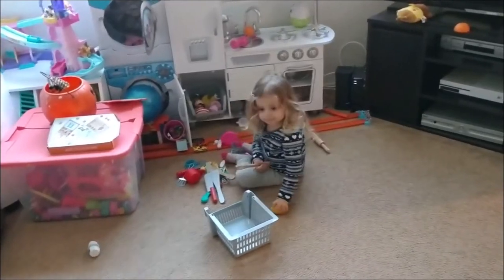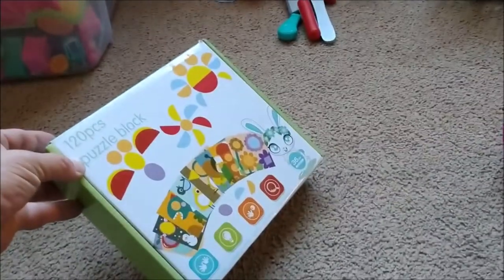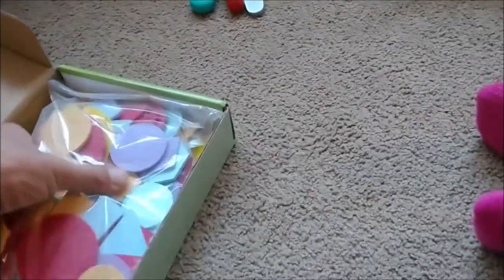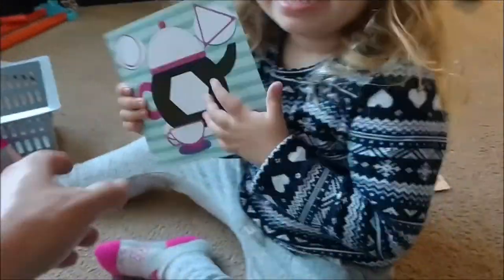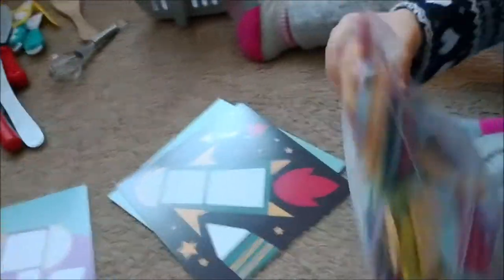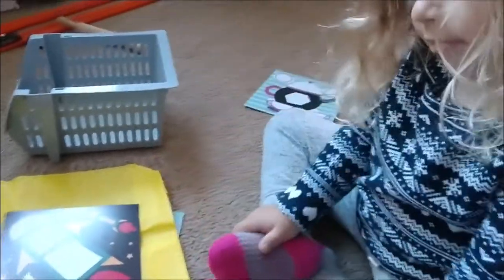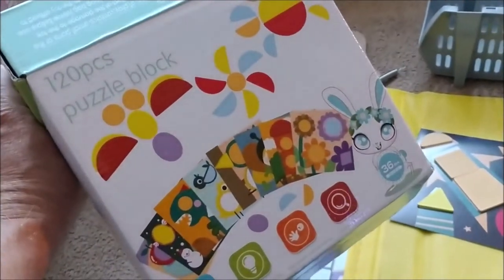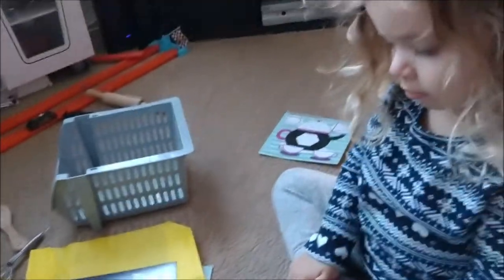Unboxing and Review of Youwo Tangram Blocks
Brand Youwo
Material Wood

Link to product

Multi-Functional Learning Toy: Tangram puzzle contains 120 wooden pieces and 12 (24-sided) pattern cards, including animals, transportation, daily necessities, etc. Children can try to make the content displayed on the card or create their own design.
Fine Motor Skills: Establish early shape, color, and number recognition skills to enhance children's patience and observation, hands-on ability, and hand-eye coordination when playing puzzle games.
Travel Games: Brain Teaser game set comes with a drawstring bag for easy travel and storage.
Safe Material: The jigsaw puzzle is made of high-quality wood, is colorful, soft to the touch, durable and lightweight.
Let your Child Enjoy Hours of Entertainment: Keep your child away from mobile games or TV for a long time, while you have enough peace and quiet time to do anything.